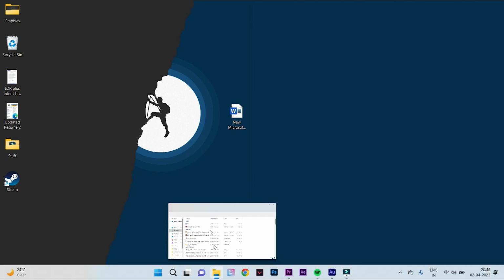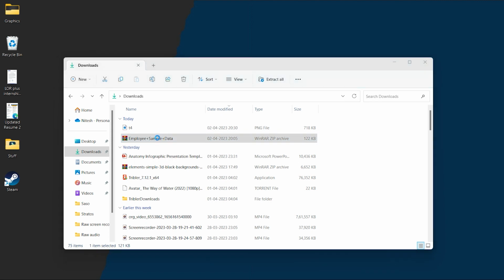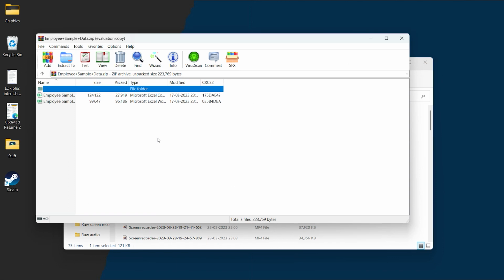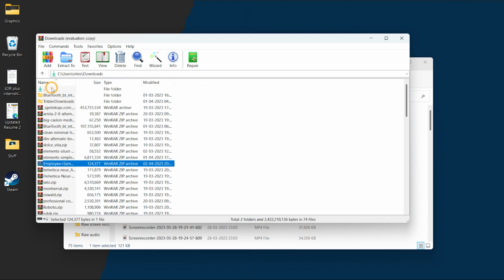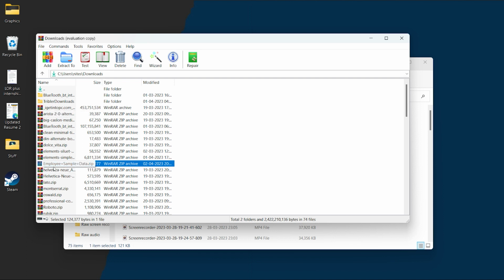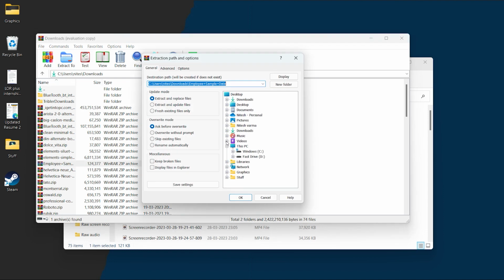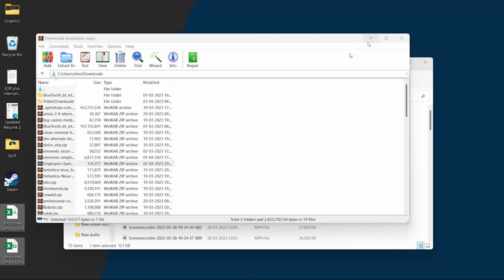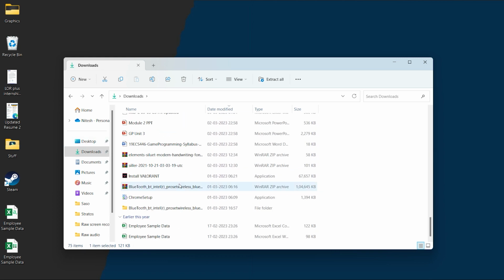How to Open RAR Files on Windows [Quick Guide]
Welcome to our How to Open RAR Files on Windows video! Have you ever received a file in RAR format and wondered how to open it on your Windows computer? In this tutorial, we'll show you how to easily open RAR files step-by-step.

We'll guide you through the process of downloading and installing a free RAR file extractor, such as 7-Zip or WinRAR, and how to use it to extract the files from a RAR archive.

Whether you're a Windows beginner or a seasoned pro, our easy-to-follow instructions will help you open RAR files with ease. Follow along and learn how to open RAR files on Windows today.

I hope that after this How to Open RAR Files on Windows video you will be able to do it without any problems.